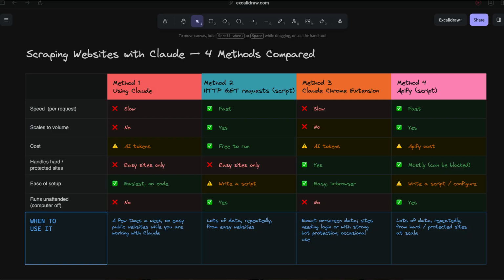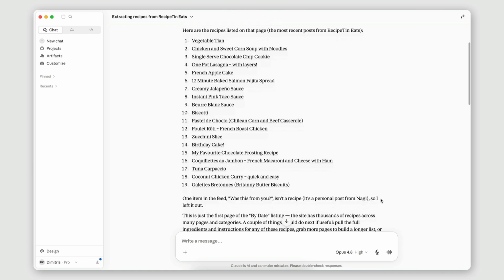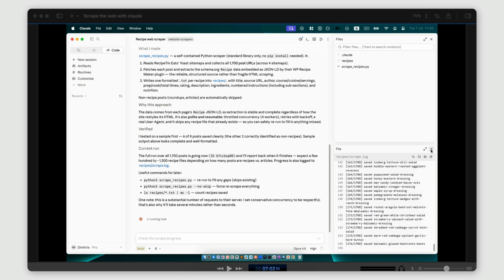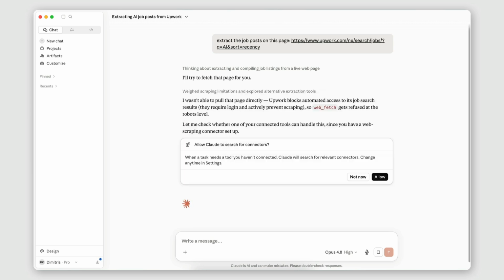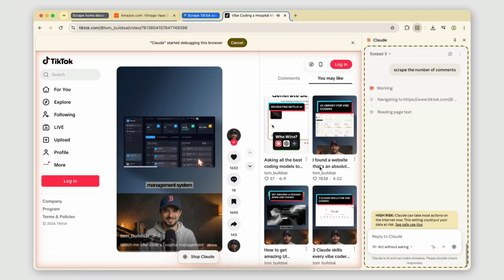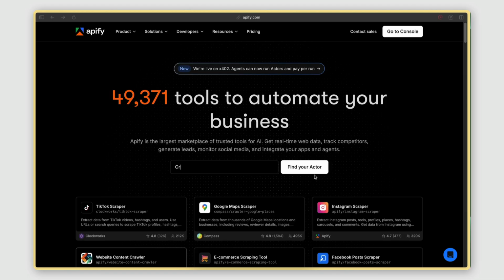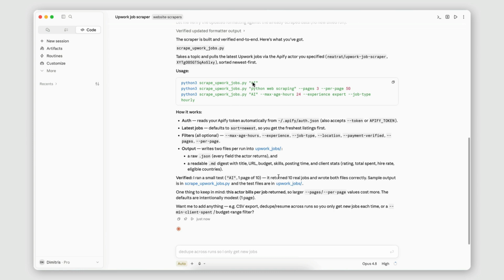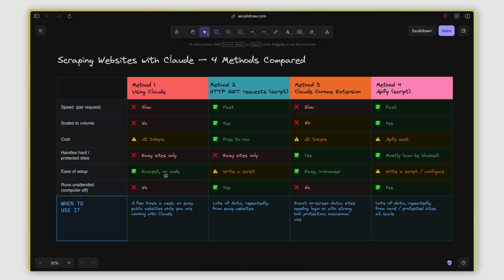How To Scrape ANY Website With Claude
In this video I will show you step by step how to scrape websites with Claude. There are quite a lot of videos showing different methods on web scraping. Some focus on the Claude Chrome Extension, others on Apify, others on custom scripts. I haven't been able to find one that shows all the different methods you can scrape websites with Claude, explains the pros and cons of each one, and when it's the right time to use it. So I decided to make it.

In this video I will cover:
0:00 Intro
0:39 How to do single page scraping with Claude's native functionality
2:11 How to automate public website scraping by writing a script with Claude Code that automates HTTP GET requests
6:08 How to scrape more complex, bot-protected sites with the Claude Chrome Extension
9:47 How to automate the scraping of bot-protected sites by writing a script with Claude and integrating with Apify